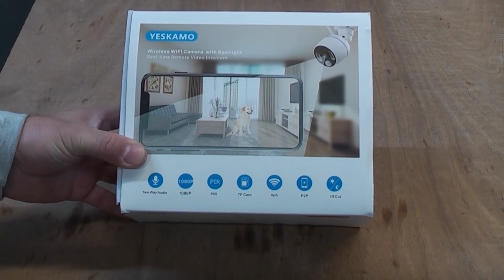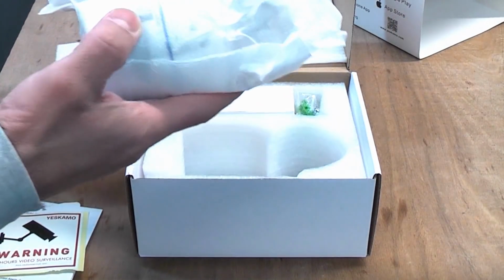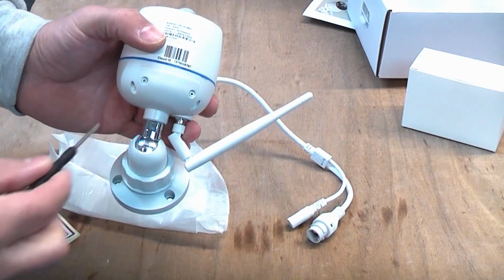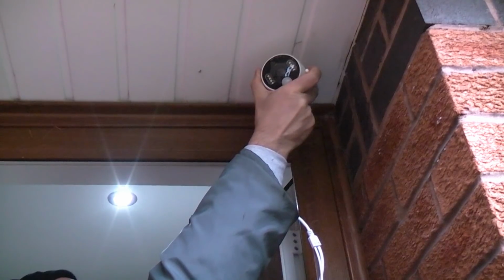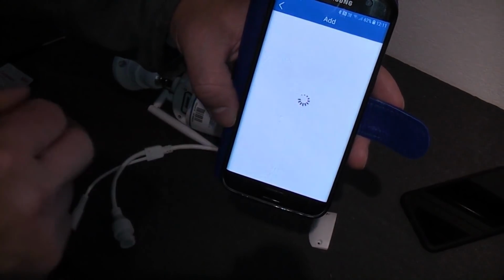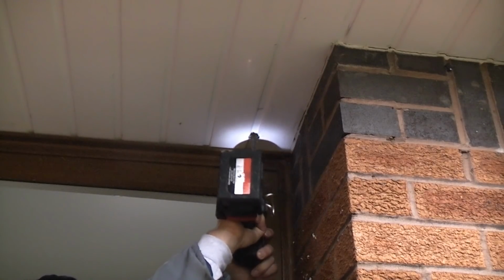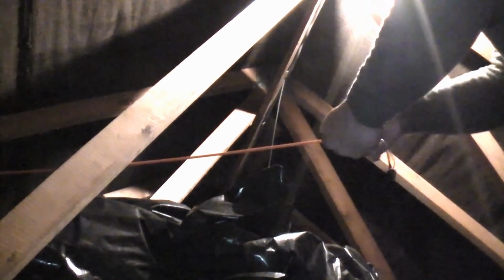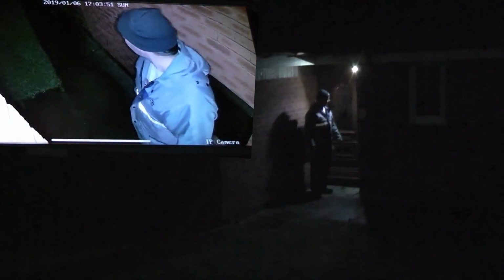Yeskamo Floodlight WIFI Camera | Yeskamo install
The Yeskamo Floodlight WIFI Camera is a cheaper alternative to some wi-fi cameras. The Yeskamo camera is different than most camera’s as a LED illuminates on the camera, which illuminates the area, this gives a much better picture than infra-red-light cameras. This video shows how to install the camera, also some footage of the camera during day light and night-time can be seen.